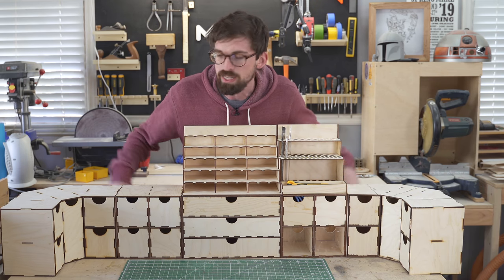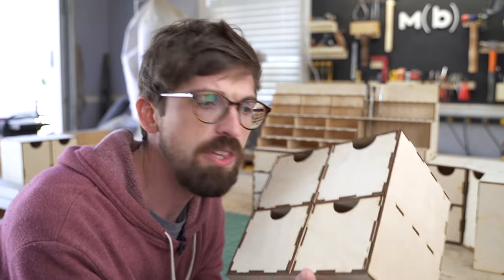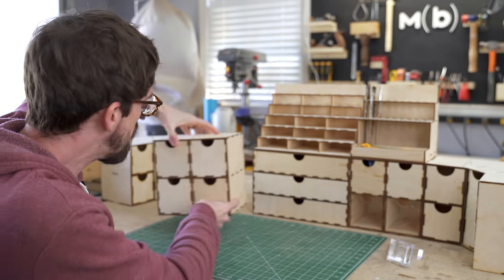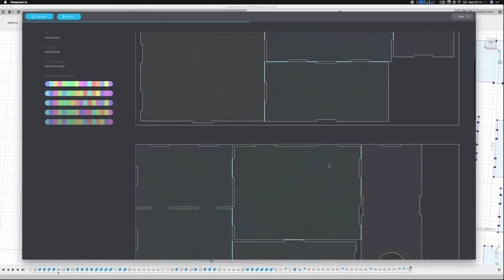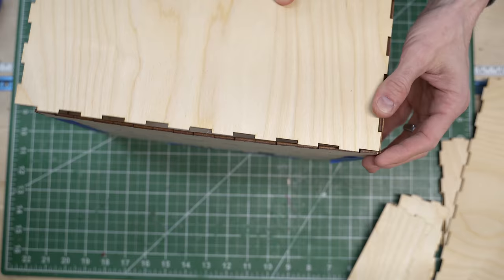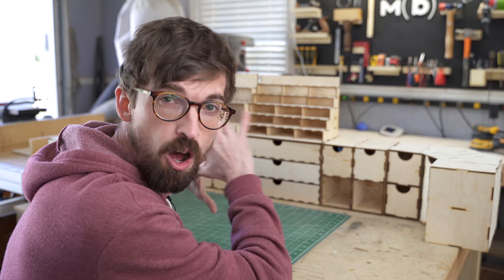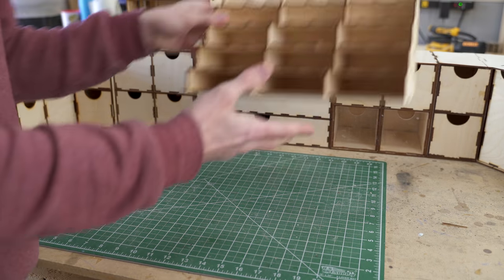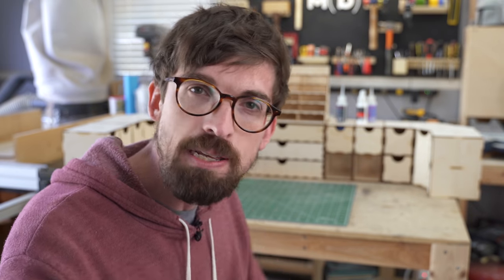Building a Modular Paint Organization System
I want to get more into the world of miniature building and painting.  I wanted a way to store everything and ran across a neat modular system by Hobby Zone.  Using Fusion 360 and a laser cutter I recreated it.

CA Glue
Exacto Knife
Disk Sander

Table Saw
Miter Saw
Band Saw
Impact Drive & Drill
Drill Press
Orbital Sander
6 in Jointer
Kreg Jig K4
Heat Gun
Soldering Iron
Brad Nailer
Yellow Push Block
Plunge Router
Vinyl Cutter

Camera Cage
Rode Wireless Kit
Diety Lav Mic